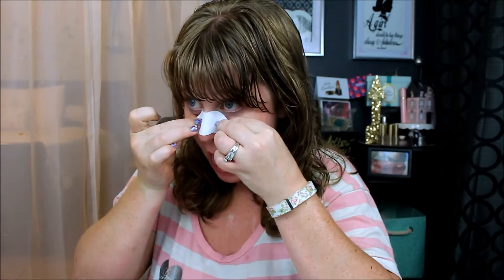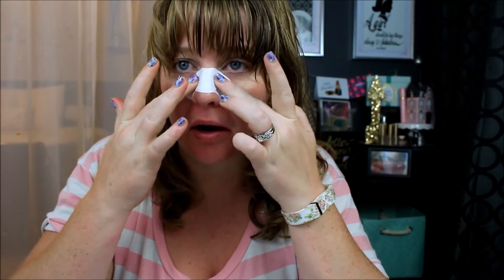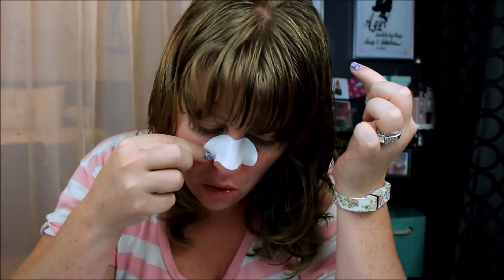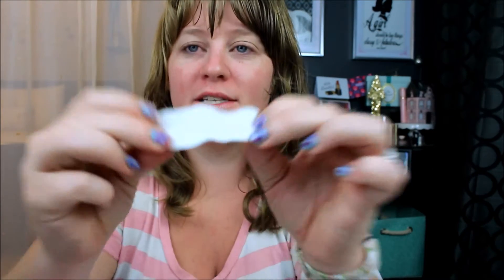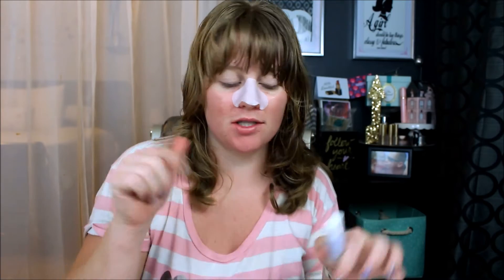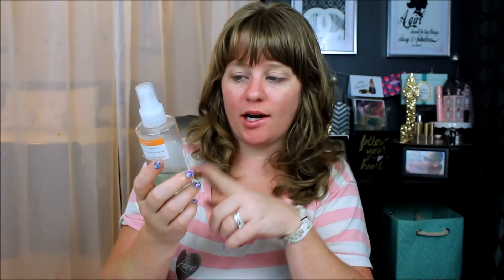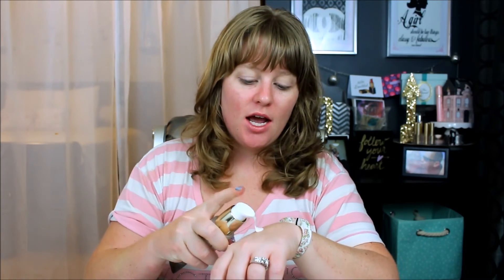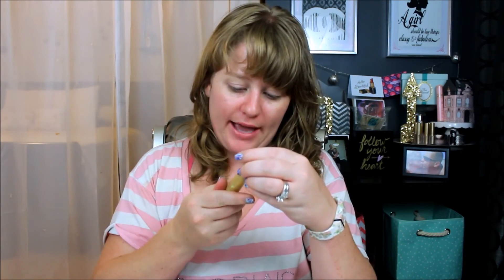Mask It Up Monday! Dr. Jart Pore Master Patch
Hey guys! Welcome to another Mask It Up Monday! Today we are going to see if Dr. Jart can get rid of these unwanted visitors on my nose and cheek area with a two step removal system. I hope you enjoy!

The Cocco Channel
 2098 Madison Dr. #2
Andrews AFB, MD 20762

britt_cocco